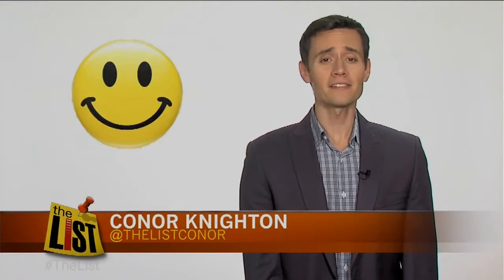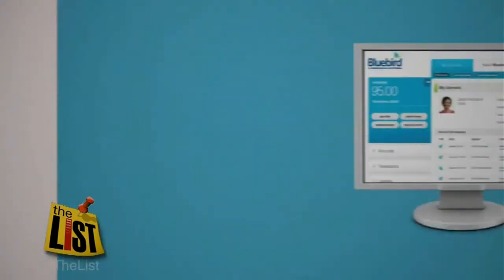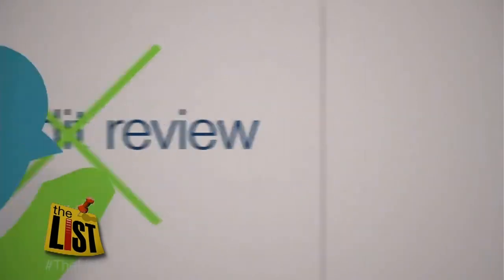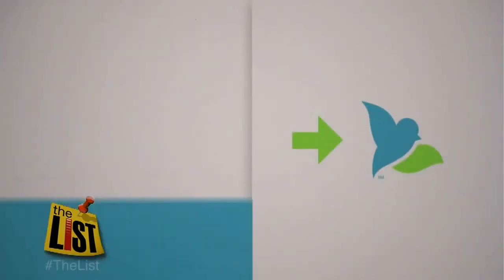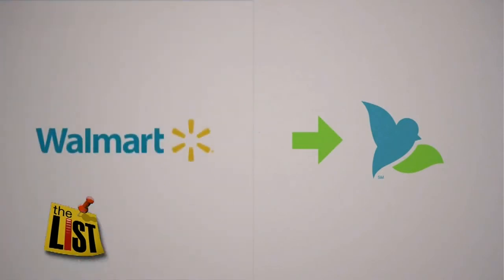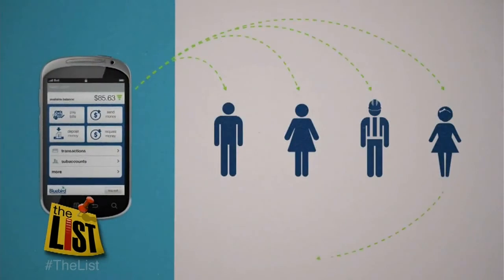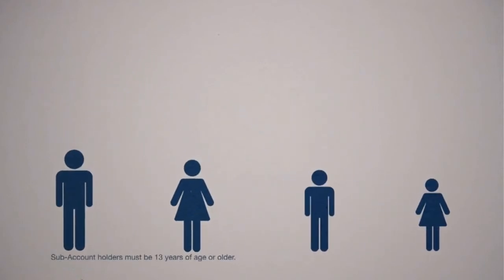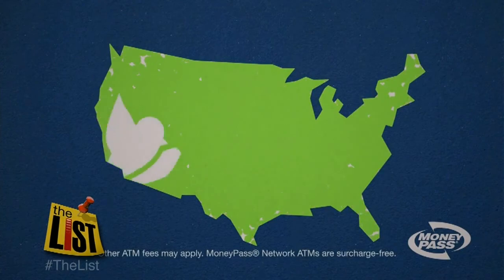What's the Deal: Little Card, Big...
What's the deal with a checking account from Walmart?  It's a little prepaid card that could lead you to big savings.